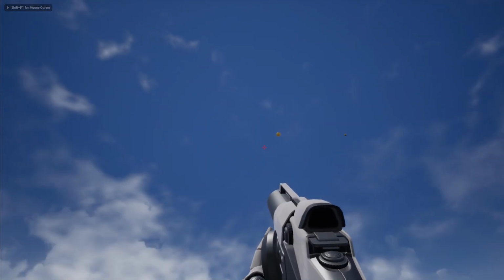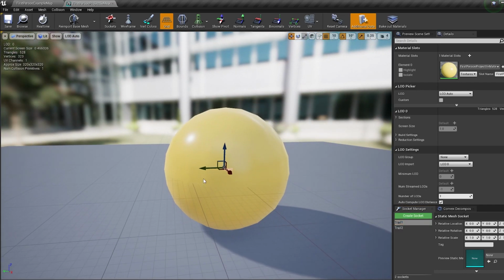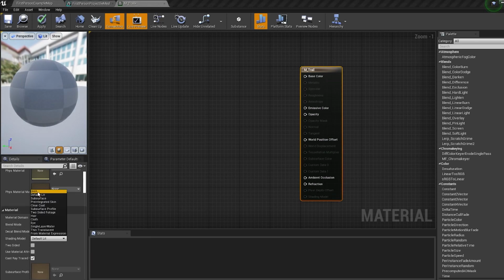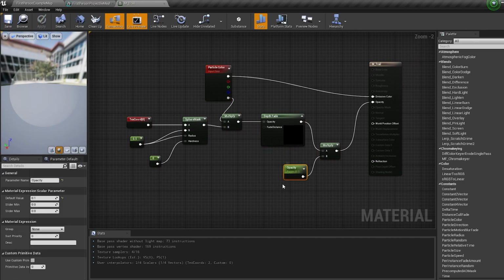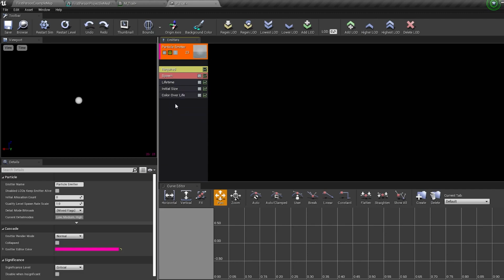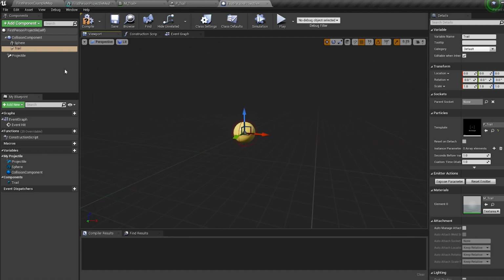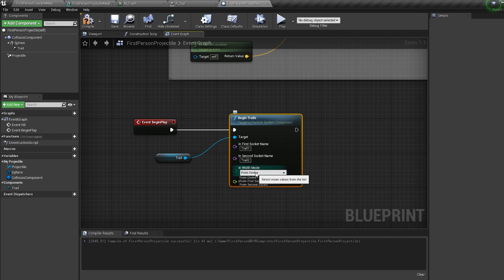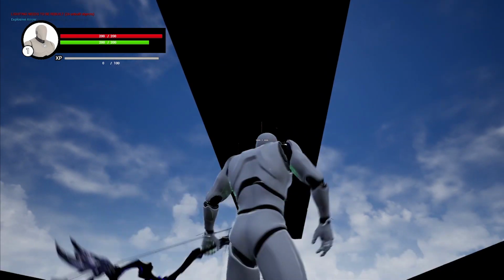Unreal Engine - Projectile Trails In 4 Minutes (Tutorial)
Arrow Trails, Projectile Trails, whatever you want to call them. Add cool trails to a mesh! Applicable for weapons as well! Compatible for both Unreal Engine 4 & Unreal Engine 5. ue4, ue5.